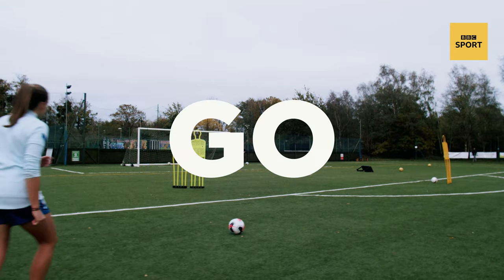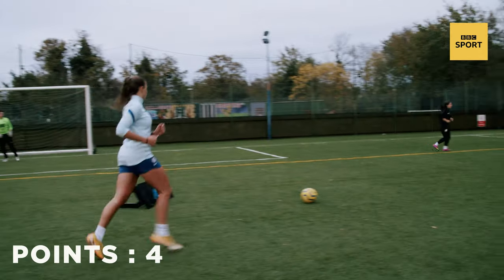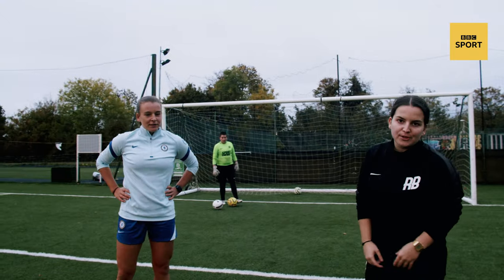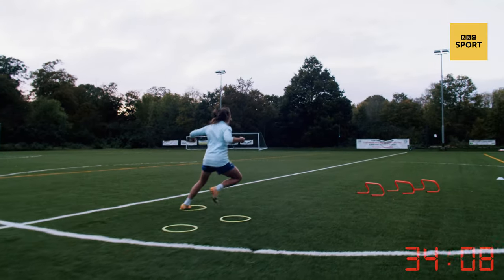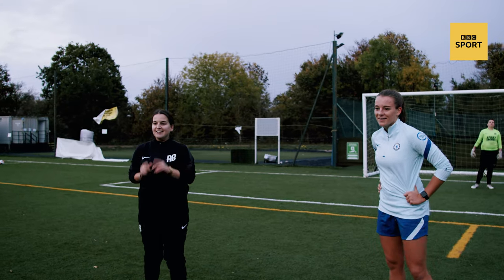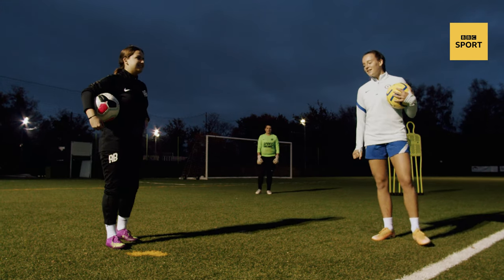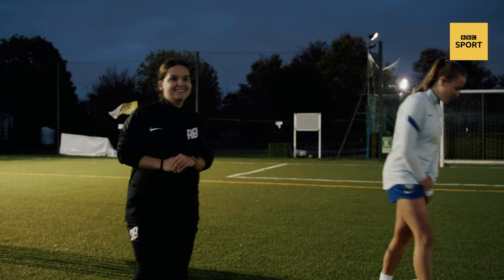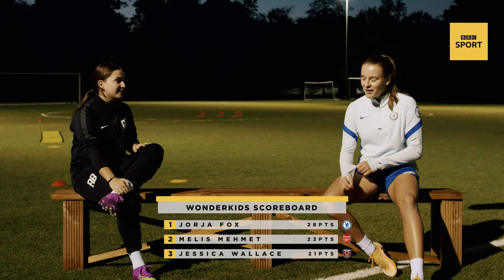Chelsea's Jorja Fox bags free kick top bins | Football Wonderkids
Talented Chelsea striker and part-time freestyler Jorja Fox is last to take on the challenge. Can she beat the others to the top spot and be crowned the first female Wonderkids champion?